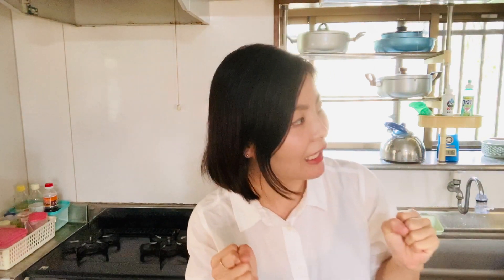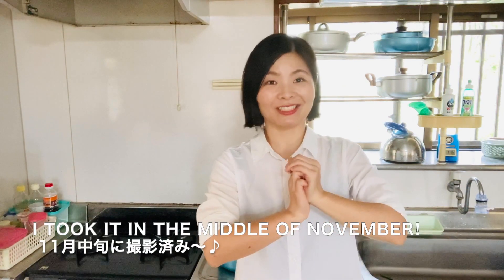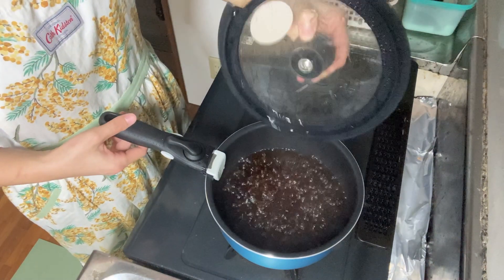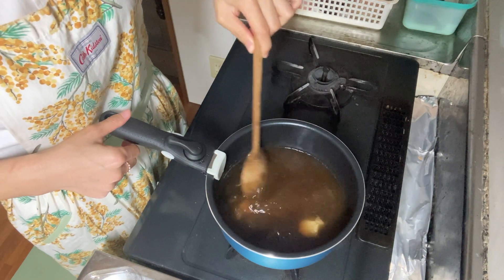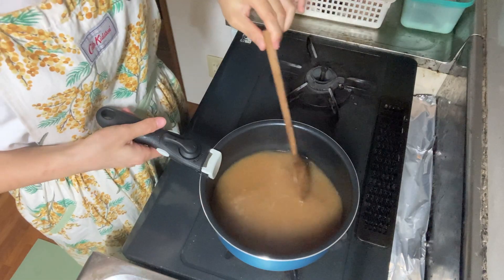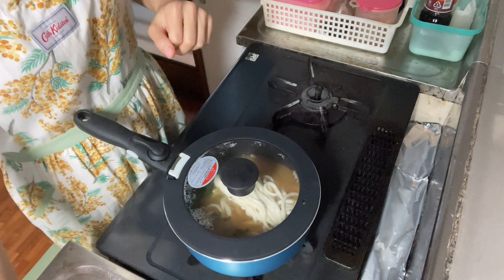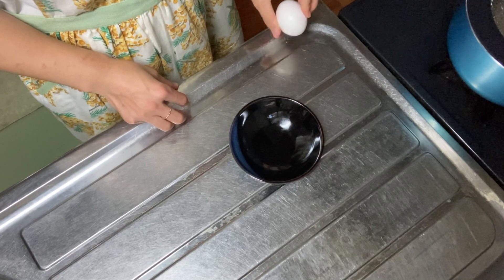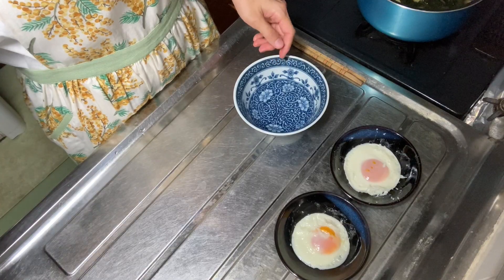Miso Udon〜味噌うどん〜This is perfect for cold days!~Japanese cooking~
Is your country cold today? in that day, let's warm up with Miso udon!!
and do you like ramen? so do i !! Japanese ramen is delicious♡♡
However, I hope you find the deliciousness of noodles other than ramen by this vide！

【Video time details】
0:00~1:31 description of Miso udon
1:32~4:50 weigh the seasonings.
4:51~5:54 add ingredients.
5:55~6:35 cook eggs in the microwave
6:36~7:13 serve the Miso udon
7:15~8:30 Impressions of Miso udon by grandma.

‹Ingredients for Miso udon›
Cooking time totally 10minutes【Serves: 2】
□600ml water
□10ml(4tsp) Mirin or honey instead
□10ml(4tsp)Soy cause
□2tbsp Mentsuyu or 1tsp of HONDASHI
□1.5tbsp Miso
□A small amount of salt

□2pack of Udon
□2 Eggs
□Dried seaweed as much as you like
□baby spinach or frozen spinach as much as you like
※You can use any ingredients! whatever you like!

and If you have any request for Japanese food, please write it in the comment! ARIGATO!
ありがとう！楽しんでー♡

【Where can I get the Udon?】
Udon is usually found in the frozen food area at Asian Supermarket or Japanese Supermarket.
But recently, there is an Asian ingredients area in local supermarkets, so, you can also get dried  udon. Please look for it at the supermarket where you live.
FAQ
【Who is this girl??】
This channel is the girl who learning english will introduces Japanese cooking using Japanese ingredients that can buy overseas supermarket!

このチャンネルでは海外で買える日本の調味料や食材を使って日本食を作り、紹介しています。
料理も英語も勉強中の人間が成長する過程を一緒に見守ってくれると嬉しいです＾＾♡

□使用音源 ~The free music site which I used in this video~□